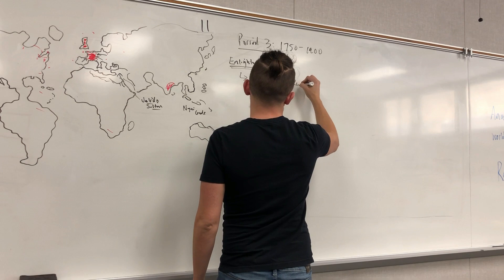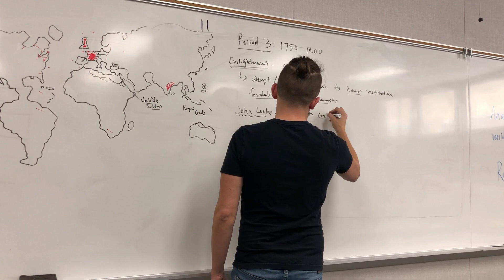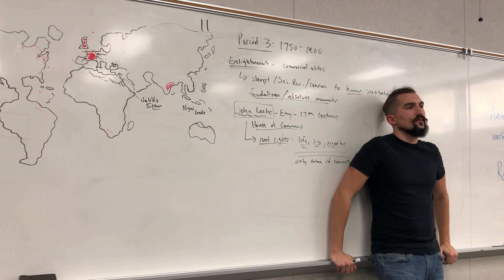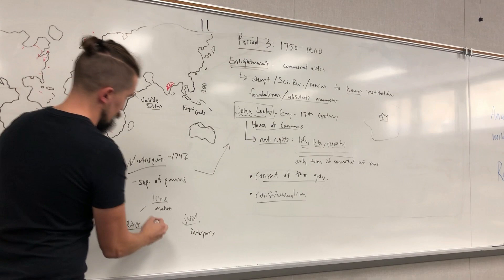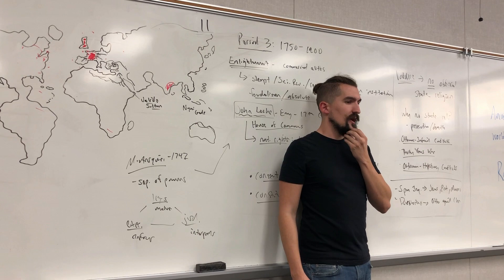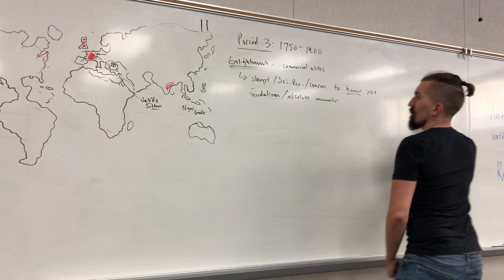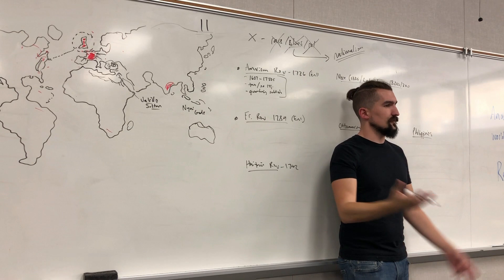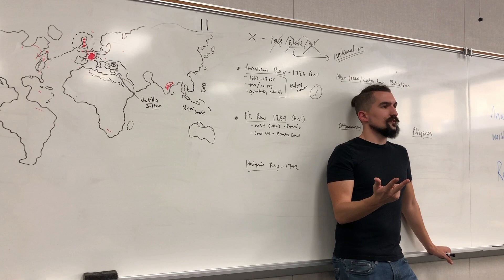AP World History Modern - Period 3: 1750-1900 - Complete Review with Timestamps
The Enlightenment
0:45 – The Enlightenment
3:15 – Problems with Feudalism & Absolutism
4:57 – John Locke
6:10 – Natural Rights
9:55 – Consent of the Governed
12:10 – Constitutionalism
13:50 – Montesquieu & Separation of Powers
16:50 – Voltaire / Separation of Church & State
20:50 – Rousseau & the General Will

Revolutions
22:20 – Enlightenment-Influenced Revolutions
24:00 – American Revolution
33:40 - French Revolution
40:20 – Enlightenment Documents in the U.S.
41:20 – Haitian Revolution
44:05 – Latin American Revolutions
50:00 – Ottomanism
1:00:37 – Philippines & the Propaganda Movement
1:06:50 – Unification Movements (Germany & Italy)

Economic Reforms
1:15:30 – Capitalism
1:17:20 – Context & Conditions for Capitalism
1:23:15 – Adam Smith & the Wealth of Nations

First Industrial Revolution
1:38:25 – First Industrial Revolution Characteristics
1:47:00 – The Start in Great Britain
1:57:00 – France in the Industrial Revolution
2:01:15 – Germany & the Zollverein
2:04:52 – Russian in the Industrial Revolution

Second Industrial Revolution
2:09:50 - Second Industrial Revolution Characteristics
2:13:00 – Role of Railroads (Trans-Siberian & Union Pacific)
2:16:00 – Bessemer Process
2:19:00 – Military Innovations
2:24:00 – Canals (Erie, Suez, & Panama Canals)
2:26:10 – Electromagnetism

Industrial Society
2:28:20 – Middle Class
2:30:30 – Issues with Laissez-faire Capitalism (monopolies, crony capitalism, worker rights)
2:37:30 – Working Class
2:41:00 – Industrial Family Structure (Middle & Working Class)

Marxism
2:45:25 – Long-term Benefits of Capitalism
2:46:10 – Marxist Criticisms of Capitalism (Communist Manifesto)
2:47:00 – Historicist Economic Viewpoint
2:52:30 – Socialist Revolutionary Phases

Anarchism
3:00:25 – Anarchism Fundamentals
3:02:50 – Mikhail Bakunin

Economic Innovations
3:05:30 – Gold Standard
3:06:20 – Stock Market
3:07:20 – Limited Liability Companies

Classical Liberalism
3:08:50 – John Stuart Mill & Classical Liberalism
3:09:45 – Equal Opportunity
3:11:30 – First-Wave Feminism Roots & Flora Tristan
3:13:20 – Mary Wollstonecraft & Olympe de Gouges
3:16:30 – Seneca Falls Convention & Declaration of Sentiments
3:17:55 – Reform Bill of 1832
3:20:40 – Classical Liberal Working-Class Reforms (Mines Act, Factory Act, 10 Hours Act)
3:22:20 – Bismarck’s Socialist Reforms (pensions & accident insurance)

Imperialism
3:24:00 – 19th-Century Imperialism
3:25:14 – Economic Imperialism in Latin America
3:30:00 – United Fruit Company
3:33:00 – Transcontinental Business (Unilever, HSBC)
3:36:45 – Motivations & Conditions for Imperialism

Imperialism in Africa
3:40:00 – New Technology (guns, machine guns, steamships, quinine)
3:44:00 – Scramble for Africa & Berlin Conference
3:47:50 – King Leopold II & The Congo
3:50:00 – Decline of the Ottoman Empire (Greek, Serbian, & Bulgarian Independence)

Imperialism in Asia
3:53:40 – New & Exclusive Markets in Asia
3:55:40 – Sepoy Mutiny & the British Raj
3:58:34 – Opium Wars
4:04:30 – Social Darwinism & The White Man’s Burden

Russian Industrialization & Imperialism
4:10:00 – Crimean War
4:11:30 – Alexander II’s Reforms
4:13:50 – Russian Attitudes & State Sponsorship
4:18:30 – Russian Expansion into Asia & Alaska

United States Industrialization & Imperialism
4:16:00 –Expansionism & Manifest Destiny
4:22:00 – Mexican-American War
4:24:50 – Spanish-American War
4:28:50 – Platt Amendment in Cuba

Japanese Industrialization
4:31:00 – Forced Opening of Japan
4:34:30 – Meiji Restoration & Iwakura Mission

Chinese Industrialization Attempts
4:36:30 – Industrialization Debate
4:37:35 – Self-Strengthening Movement
4:38:40 – First Sino-Japanese War
4:39:50 – Spheres of Influence (Western & Japanese Imperialism)

Imperial Resistance
4:47:30 – Latin America
4:50:20 – Africa
4:53:30 – New Zealand Wars
4:54:50 – Anglo-Zulu Wars
4:56:30 – Sepoy Mutiny & Boxer Rebellion

Nationalist Conflicts
5:00:47 - Greek War for Independence
5:02:55 – Propaganda Movement in the Philippines
5:05:15 – Ottomanism & Tanzimat Reforms

Millenarianism
5:06:20 – Millenarianism
5:08:00 – Taiping Rebellion
5:09:30 – Ghost Dance Movement / Indian Wars
5:11:50 – Xhosa Cattle Killings

Coerced Labor
5:15:55 – Indentured Servants
5:17:45 – Convict Labor
5:19:30 – Slavery (Rebellions & Maroon Societies)
5:23:15 – Abolitionism

Population, Demographics, & Agriculture
5:29:20 – Three-Crop Rotation, Convertible Husbandry, Turnips, & Clovers
5:31:25 – Bacteria, Smallpox Vaccines, Sanitation
5:34:00 – Ice Boxes, Canned Foods, & Preservatives
5:25:00 – Immigration to Western States
5:40:25 – Western Response to Immigration

Peripheral States
5:45:45 – Ethiopia, Siam, the Cherokee Nation, & Hawaii